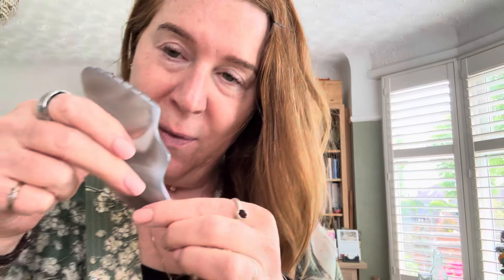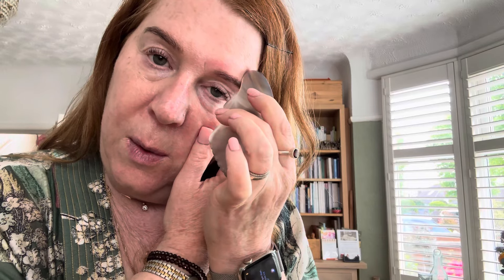Gua Sha Fascia Release Unintentionally ASMR